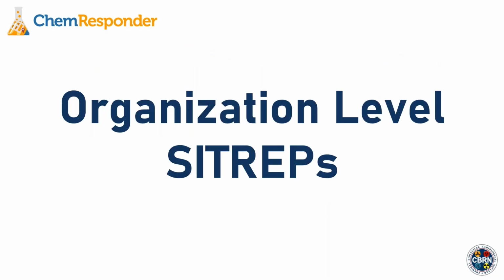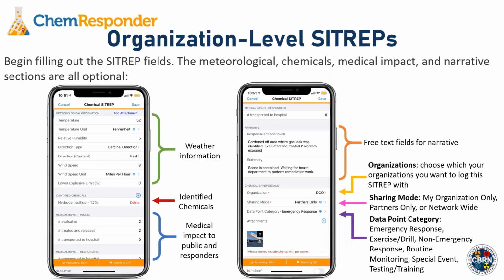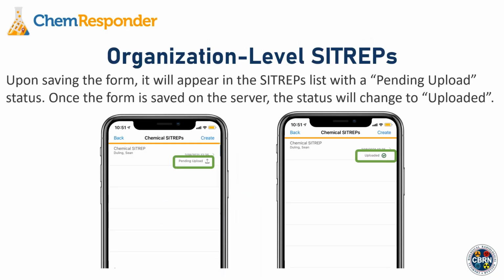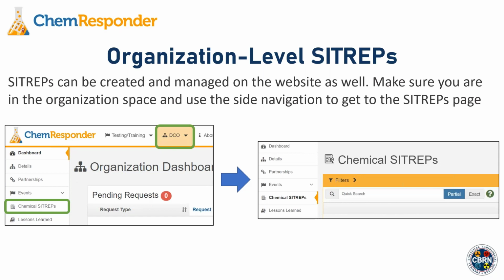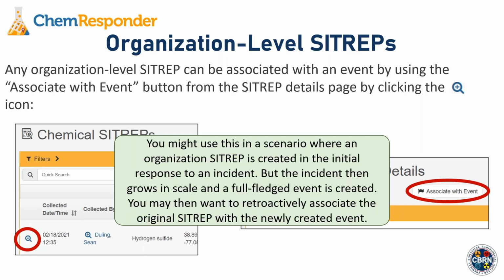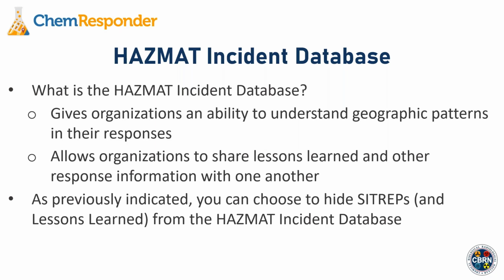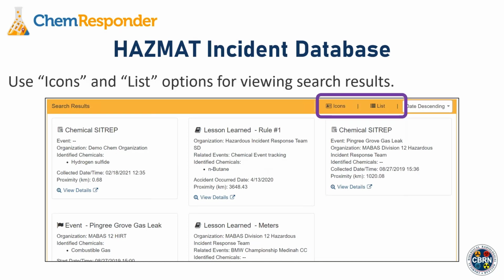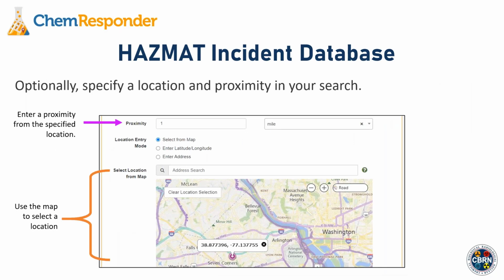ChemResponder Special Feature Webinar: Chemical SITREPs and HAZMAT Incident Database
This is a recording of a live webinar that was delivered on February 24, 2021 as part of the CBRNResponder Special Feature Webinar Series. The Chemical SITREPs and HAZMAT Incident Database webinar focuses on SITREPs at the organization and event level, how to associate SITREPs with events, and how to leverage the HAZMAT Incident Database.